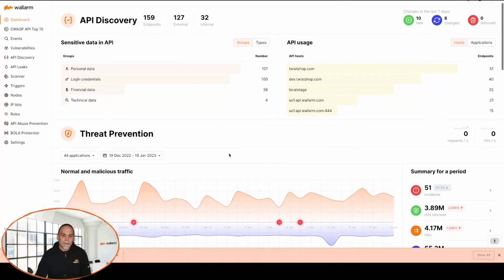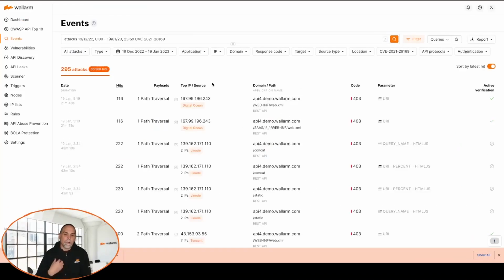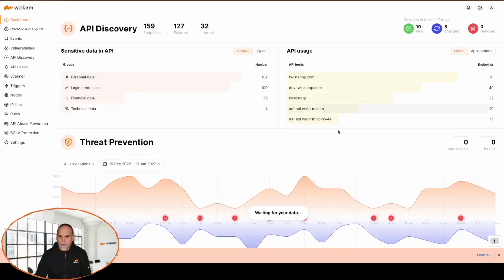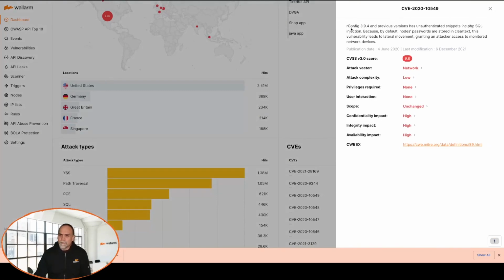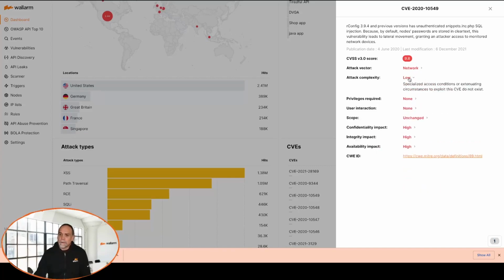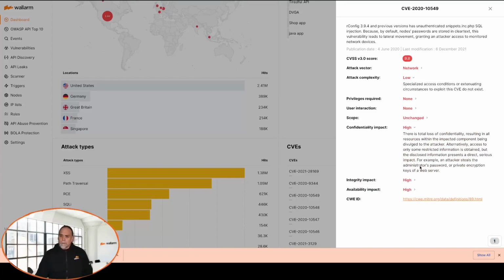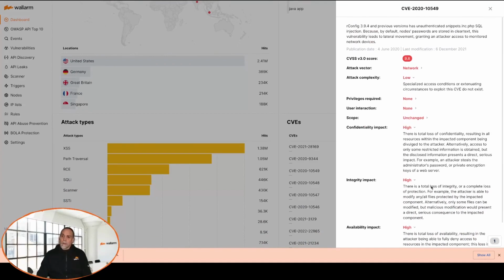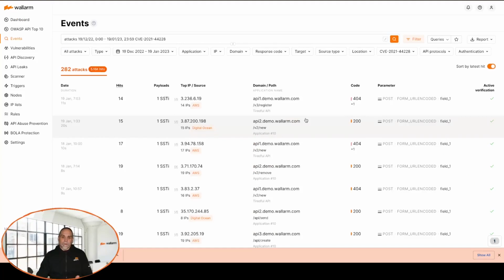Wallarm Platform Demo: API Attack Perimeter Visibility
Learn about our CVE Exposure capabilities, which provides in-depth insight into vulnerabilities and attacks against your APIs, and how to remediate these issues.

Explore our API Security Tutorial for 2024 by Wallarm - a comprehensive guide suitable for both beginners and experienced developers